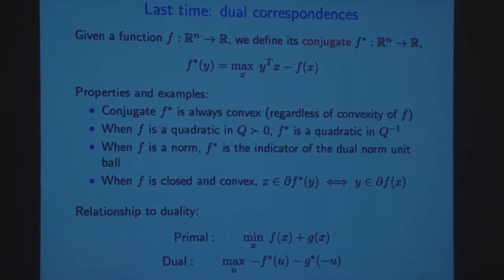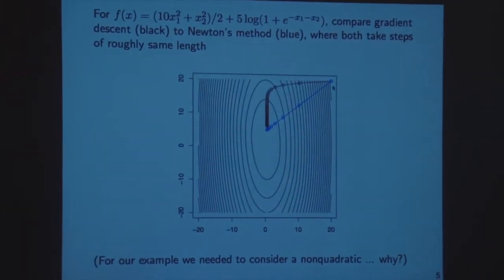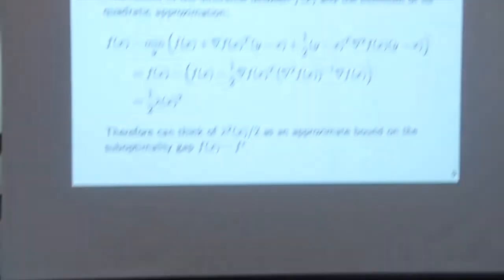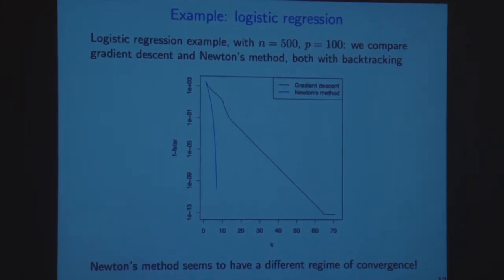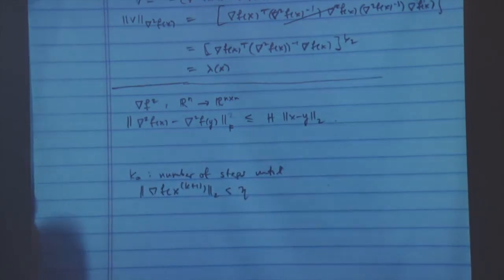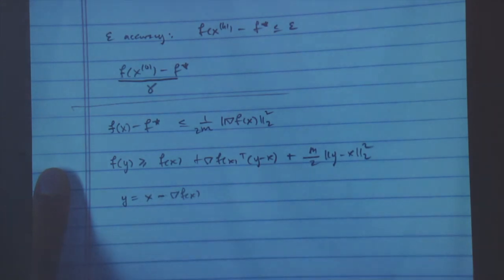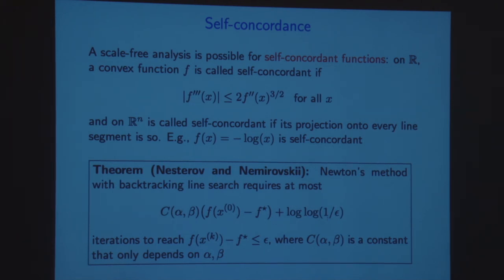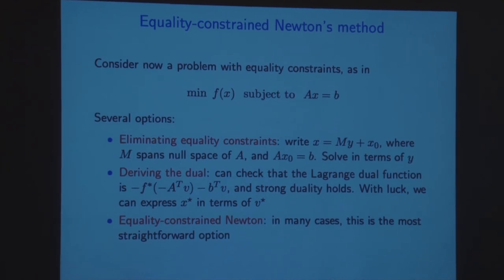Lecture 14: Newton's Method